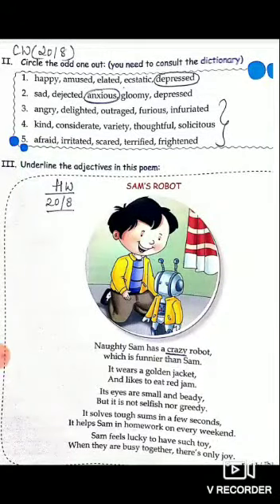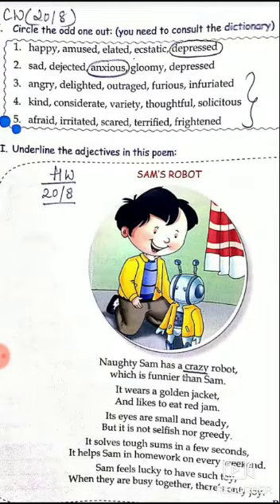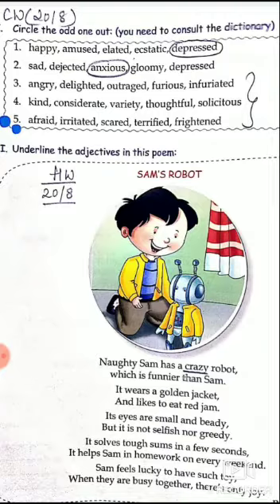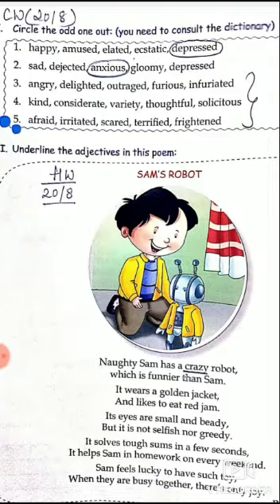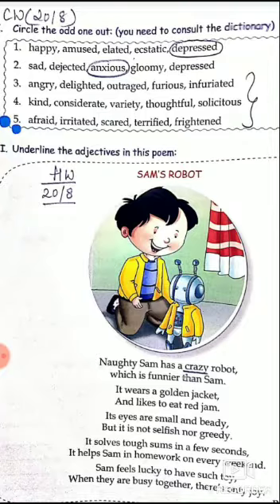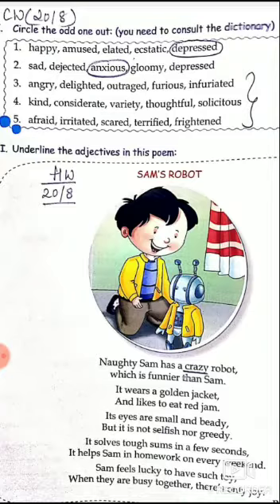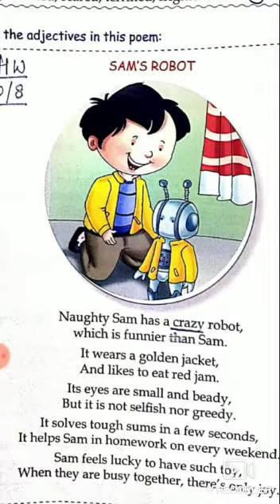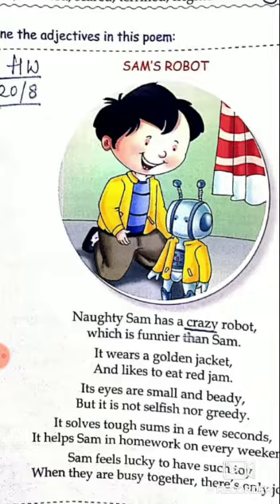Chap 16 l Adjectives I English Grammar l CLASS-4 l DAPS-1 l Charu